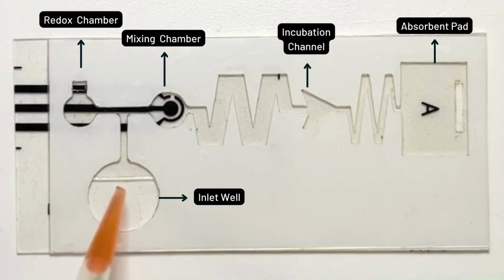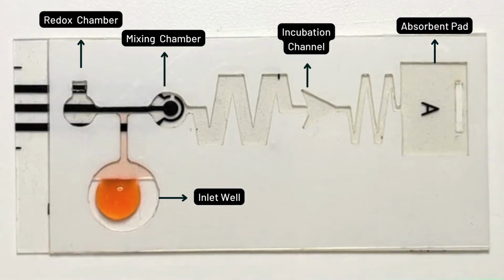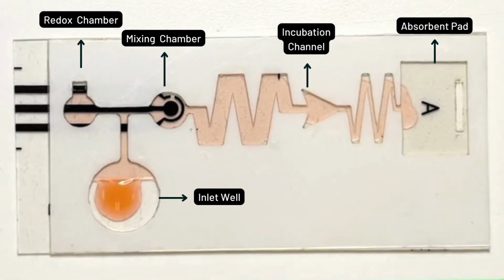M LOC Technologies Promo Video